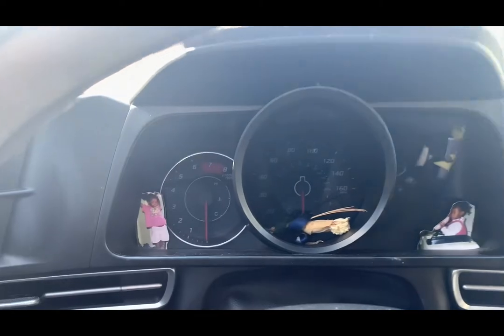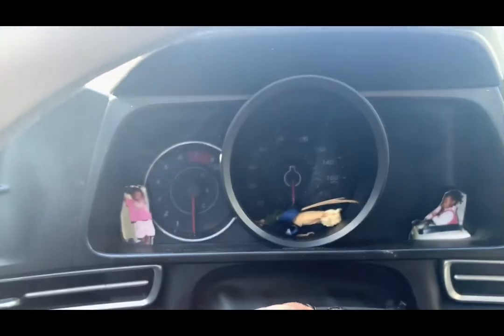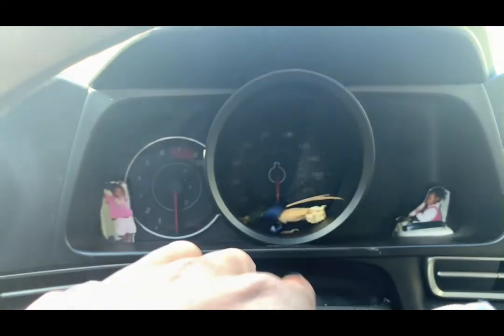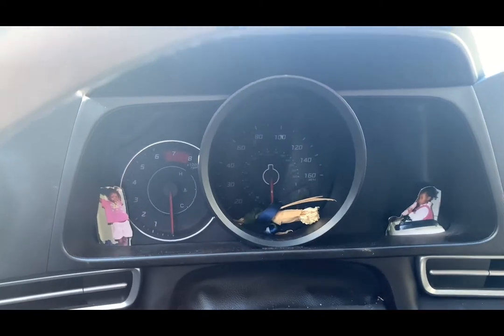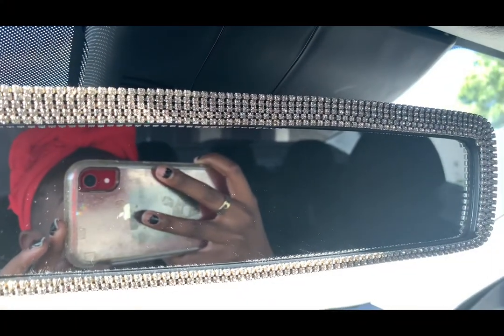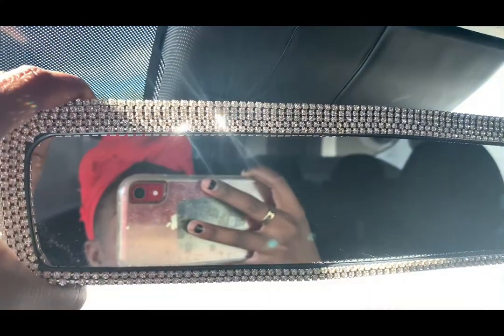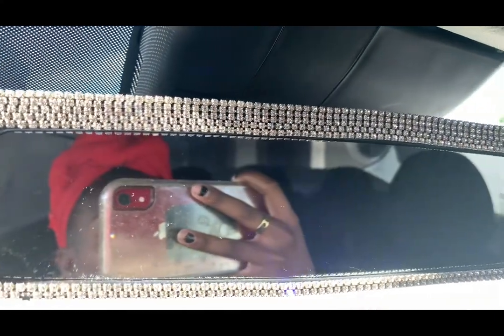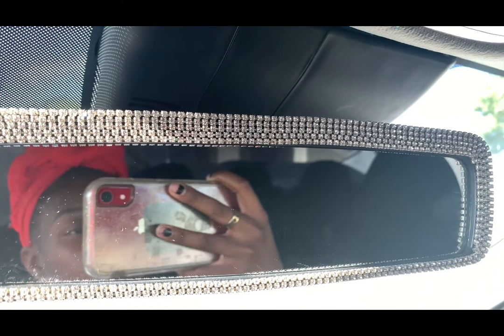Decorated 2021 Elantra Hyundai | Updated Car Tour! 🦋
Here’s my accessories: